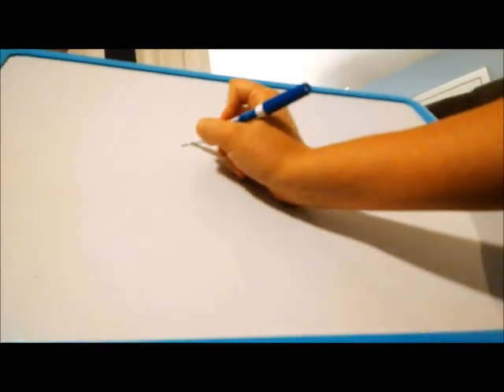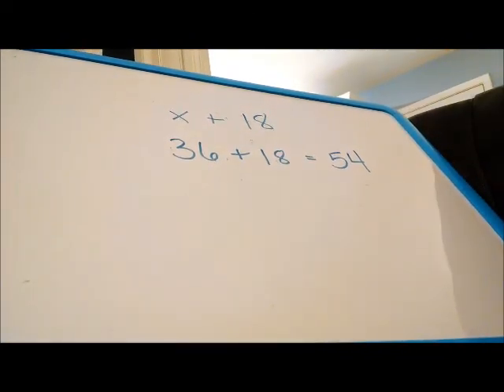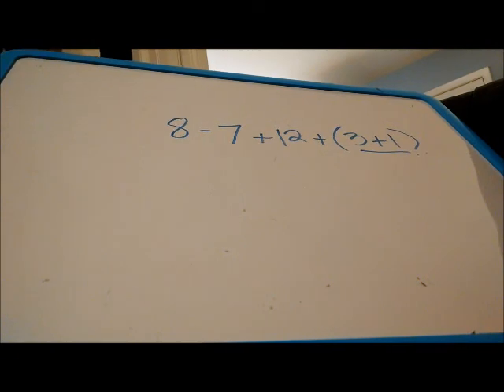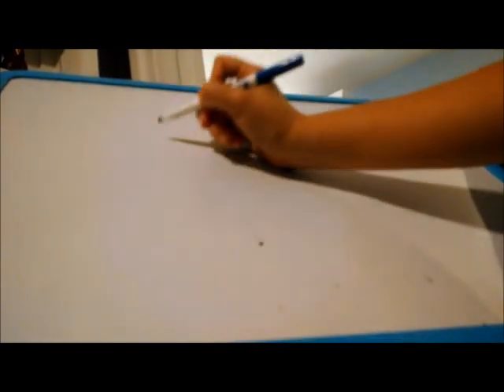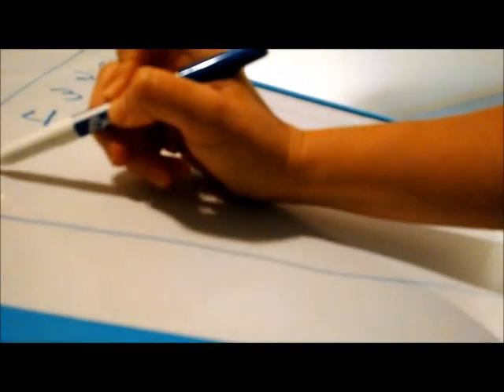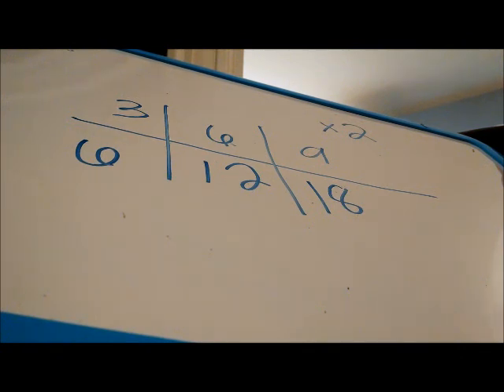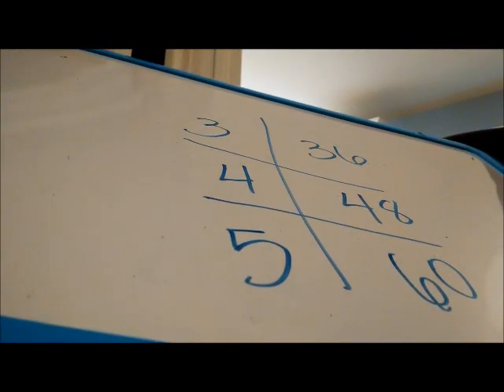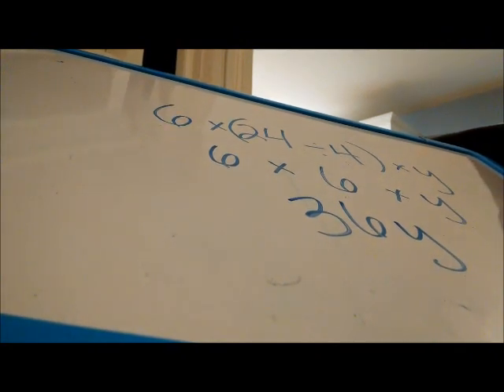Topic 8 Study Guide